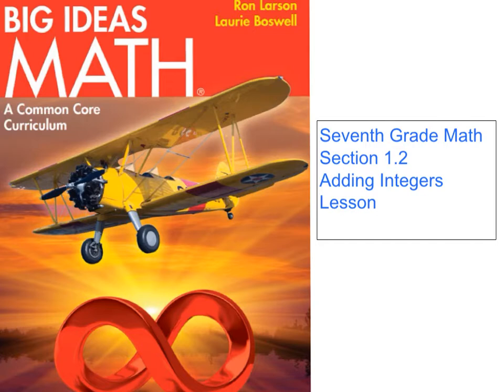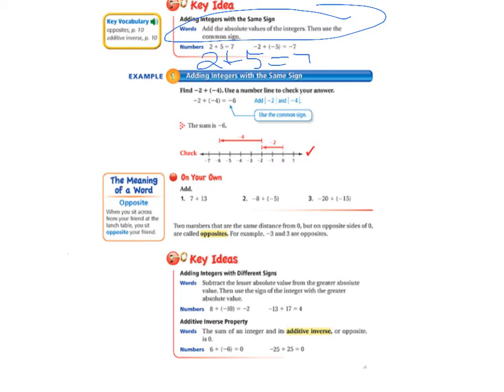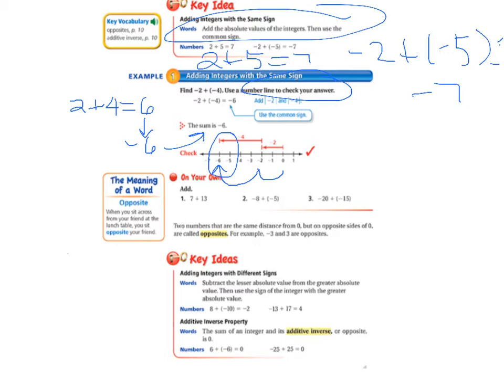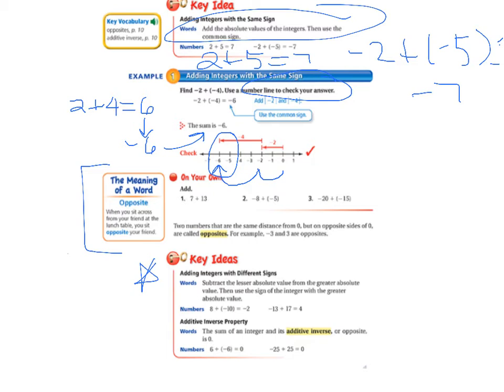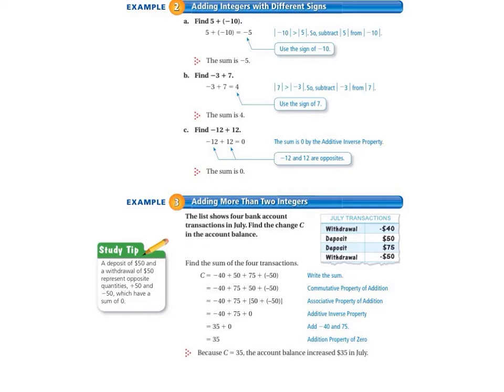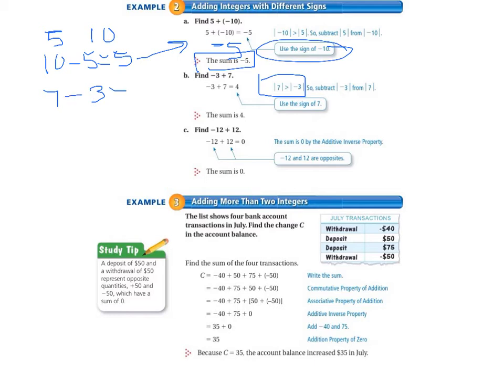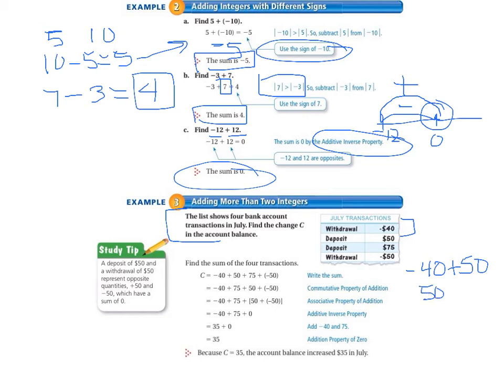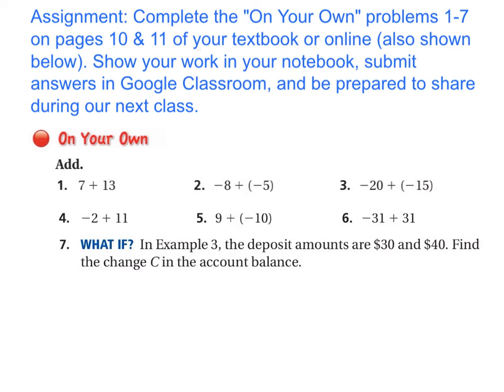big ideas grade 7 1.2 lesson